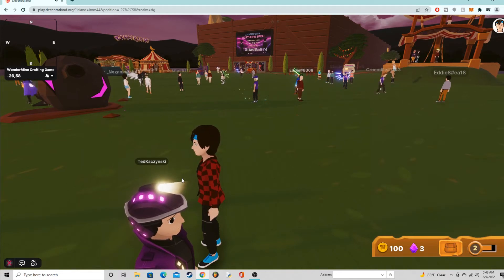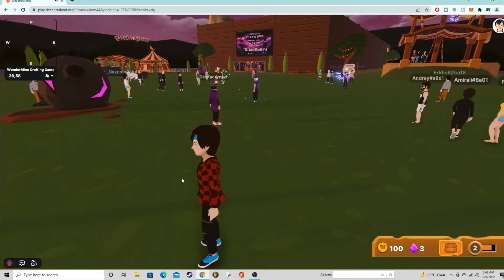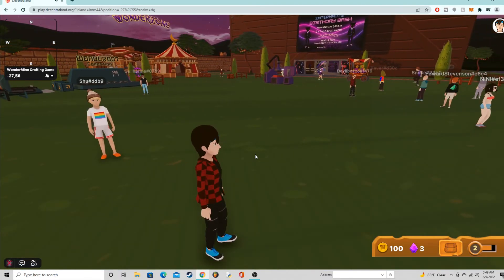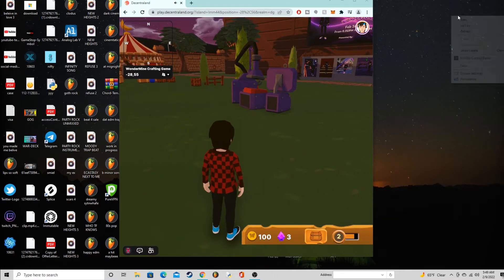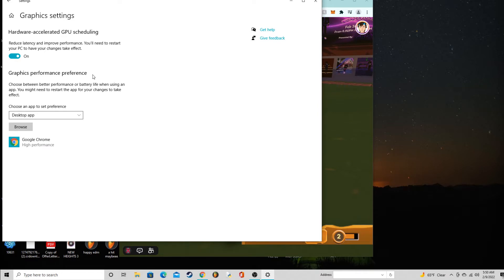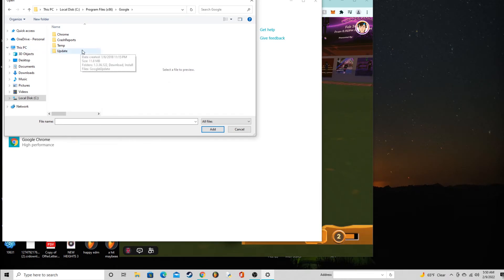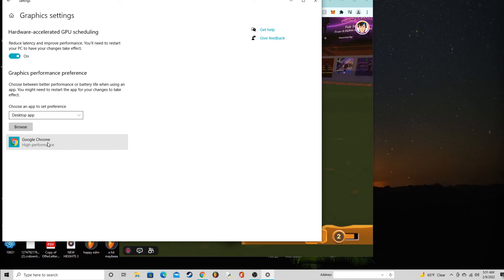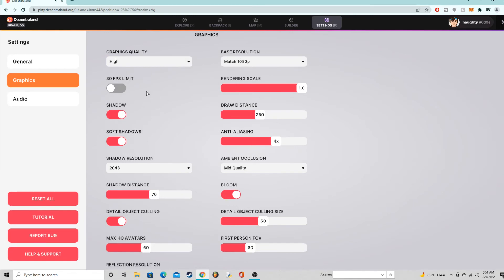How To Make Decentraland Run FASTER and Better - Improve Performance in Decentraland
Seeing people asking why is decentraland so slow or how to run decentaland faster. Well this is exactly how to do that!

I play a lot of gamefi/NFT/blockchain games and love the play-to-earn concept.